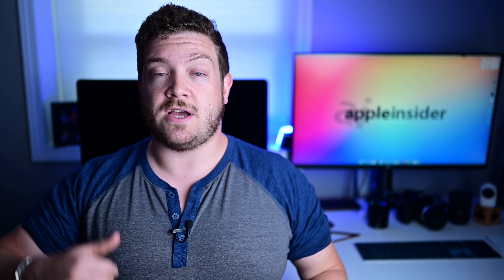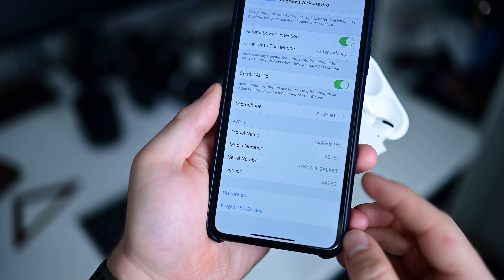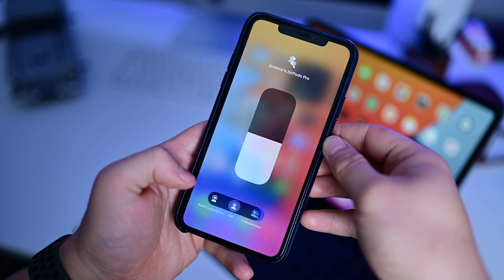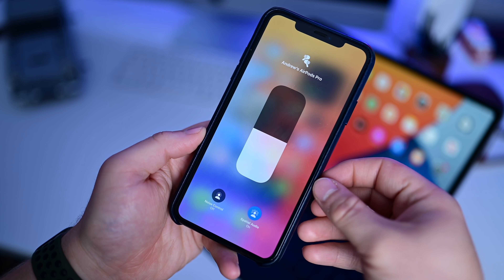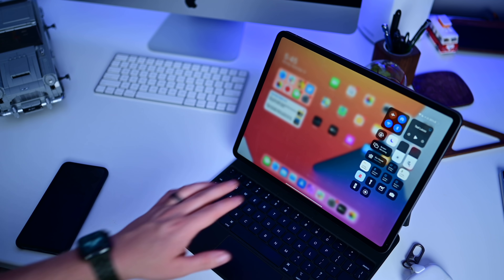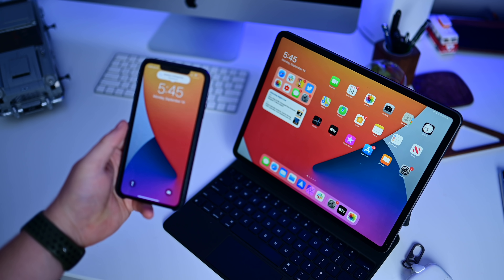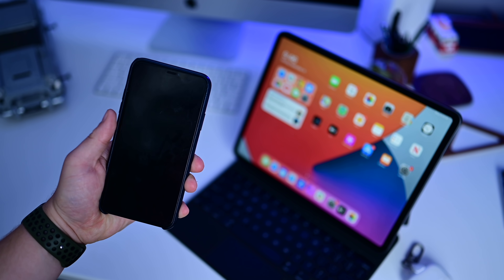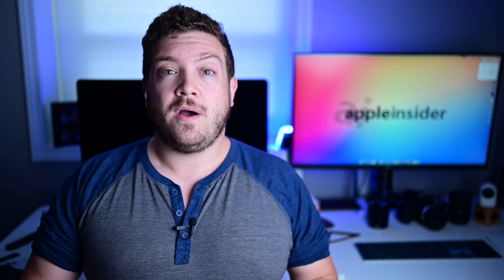You HAVE To Try Spatial Audio on AirPods Pro with iOS 14! Instant Switching Too!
We test out the new spatial audio feature of AirPods Pro as well as the new instant device switching feature -- both of which are coming with iOS 14, iPadOS 14, and macOS Big Sur!